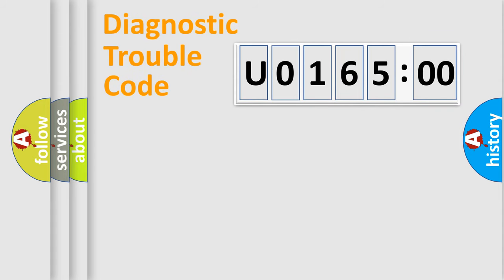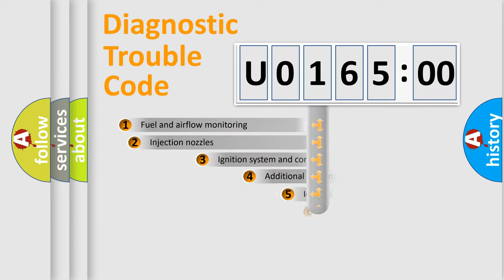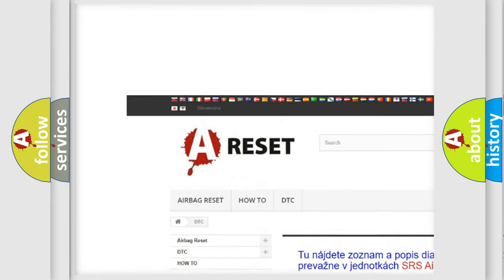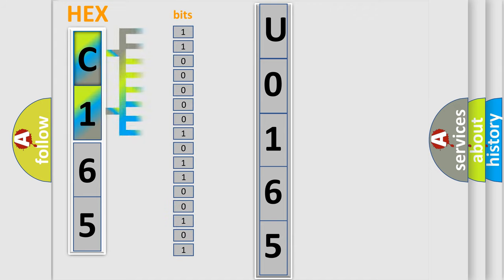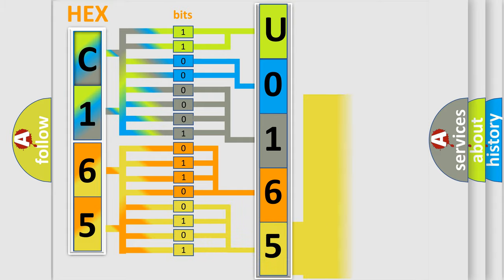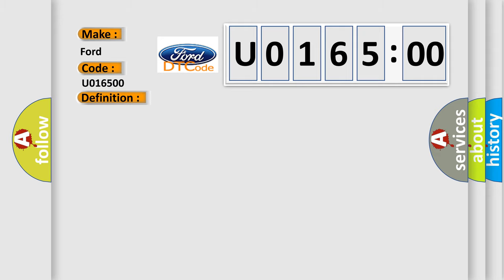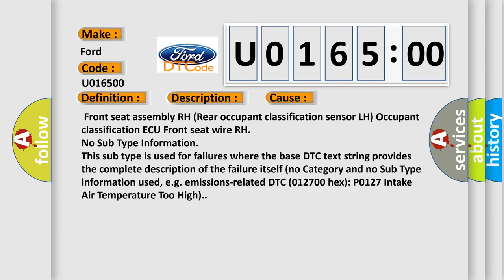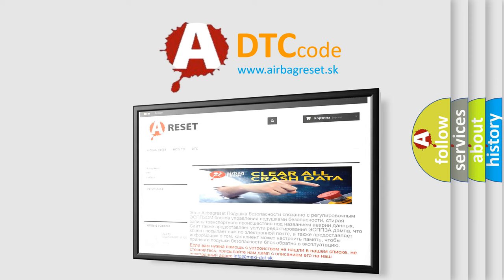DTC Ford U0165-00 Short Explanation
Contents:
0:21 Basic DTC analysis according to OBD2 protocol standard.
1:48 Insight into programming
2:58 A diagnostically understandable description of the Diagnostic Trouble Code
3:05 Basic error definition

Make:
Ford
Code:
U0165 00
Definition:
Rear Occupant Classification Sensor LH Circuit Malfunction
Description:
One of following conditions is met:The occupant classification ECU receives a line short circuit signal,an open circuit signal,a short circuit to ground signal or a short circuit to B+ signal in the rear occupant classification sensor LH circuit for 2 seconds. Rear occupant classification sensor LH malfunctionOccupant classification ECU malfunction
Cause:
 Front seat assembly RH (Rear occupant classification sensor LH) Occupant classification ECU Front seat wire RH
Failure Type: